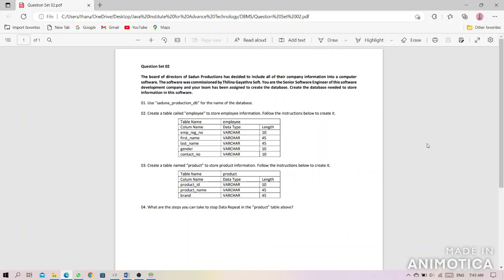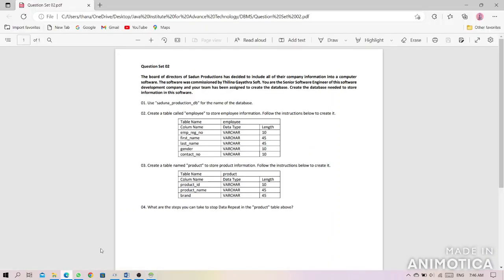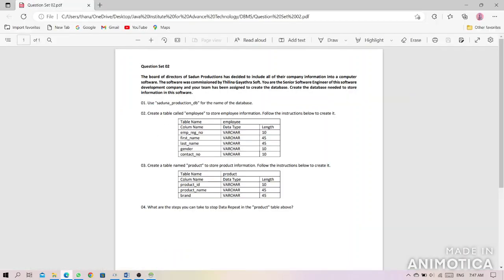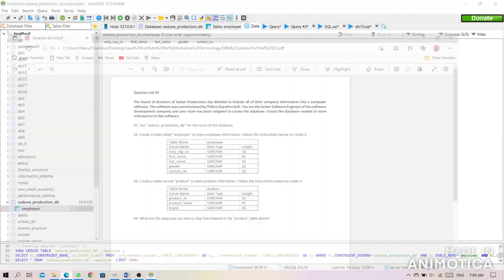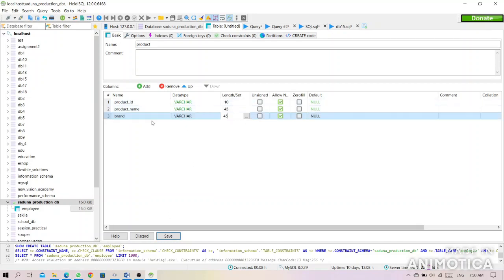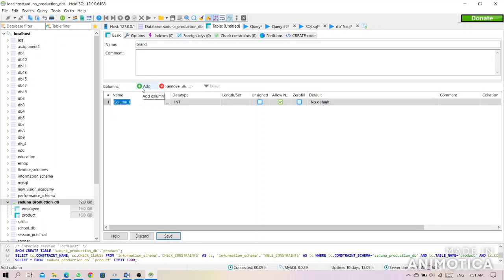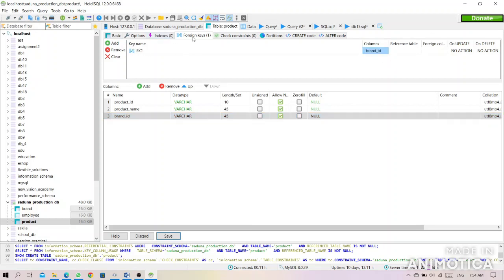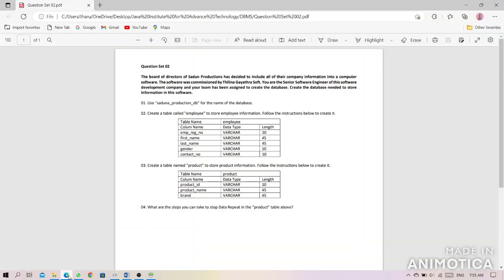DBMS Question Set 02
Task 02

Topic :Using MySQL Workbench Software with ER Diagram to create a database and table.

This video explains how to create a database using either MySQL Workbench or HeidiSQL software and how to create tables using these databases and how to create a database in case of data redundancy.